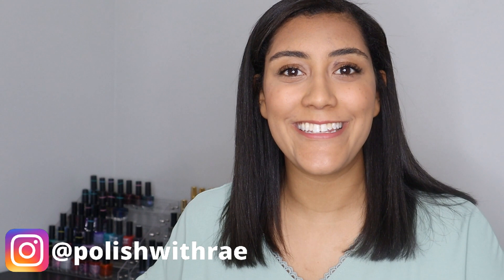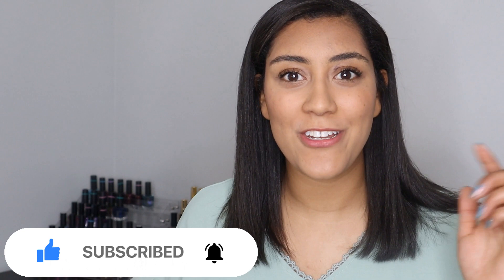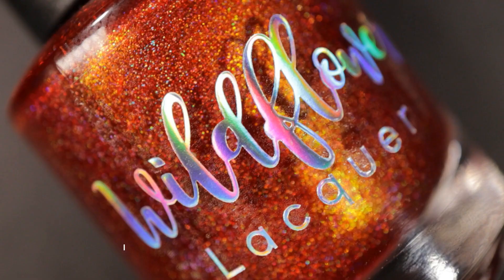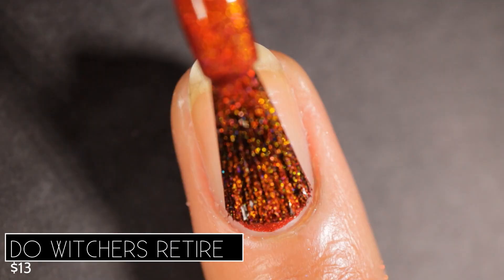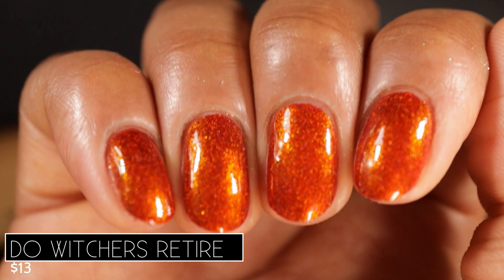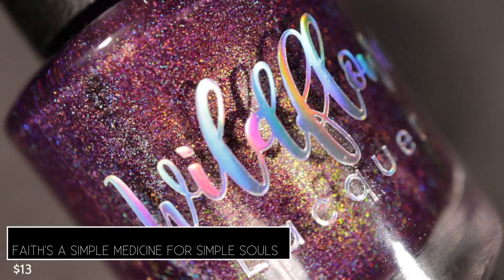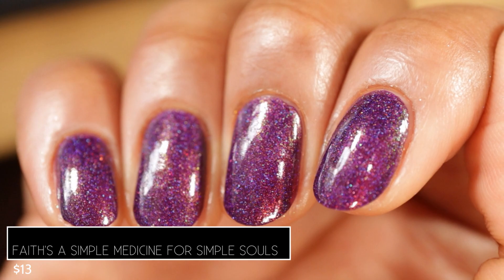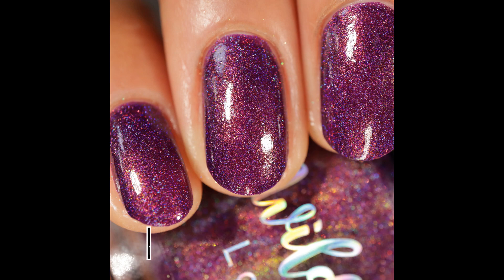Wildflower Lacquer │ Tossing Coins + Mr. Wildflower │Live Swatch, Review │Polish with Rae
Hey, nail friends! Today I’m live swatching and reviewing Wildflower Lacquer's Tossing Coins collection, Mr. Wildflower, and I'm Totally Buggin'- this month's Polished Flicks.

It all launches on May 23rd at 1pm ET. Below are details about all of the releases.

Tossing Coins: (full set for $50)
Do Witchers Retire? - $13
Faith's a Simple Medicine for Desperate Souls- $13
Indifferent to the Past- $13
Fear is an Illness- $13

Polished Flicks:
I'm Totally Buggin' (inspired by Clueless)- $13

Mr. Wildflower- $13

On my nails: Emily de Molly- Twenty Questions

Stockists (I’m not sure this collection will be stocked on all these sites, but they often are!)